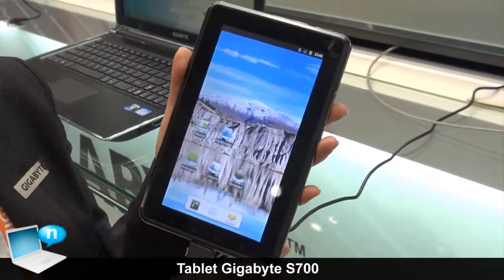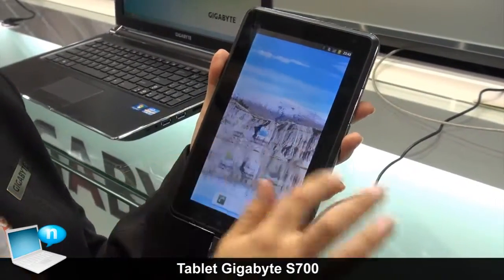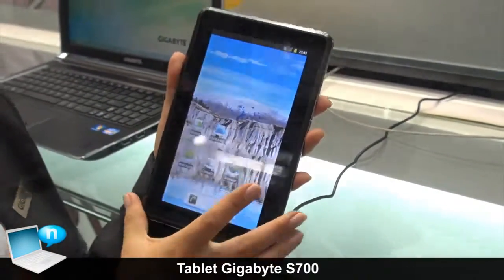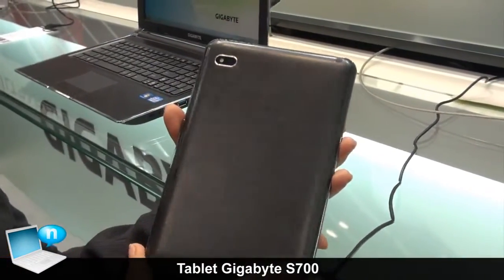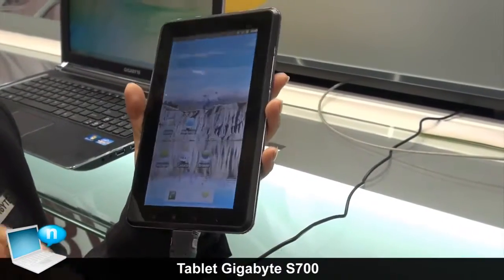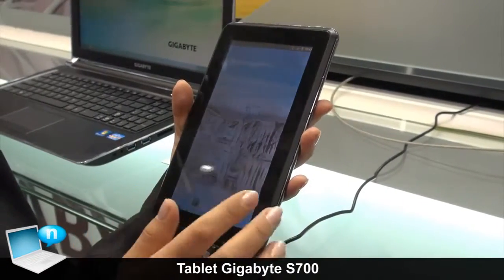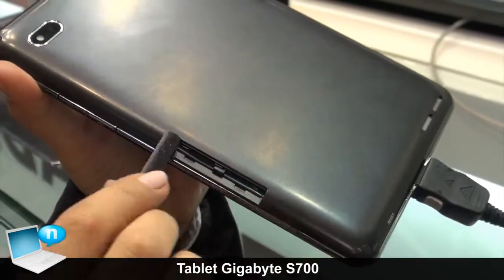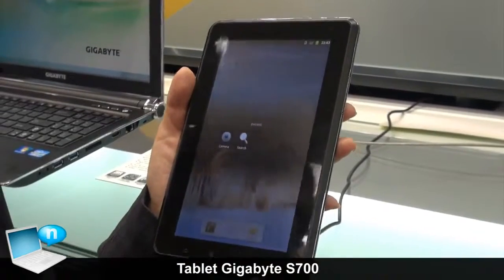Gigabyte S700 tablet: 7' and Android 2.3